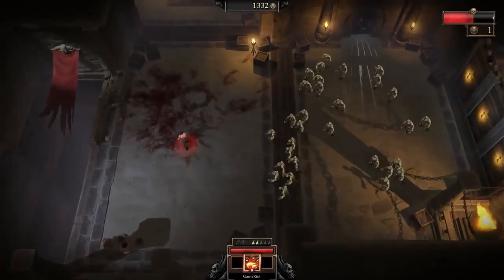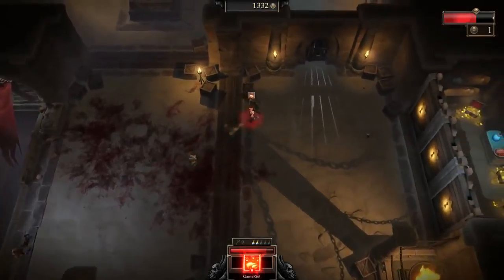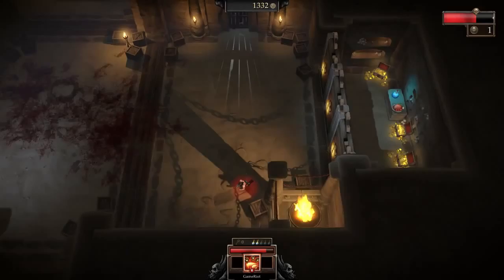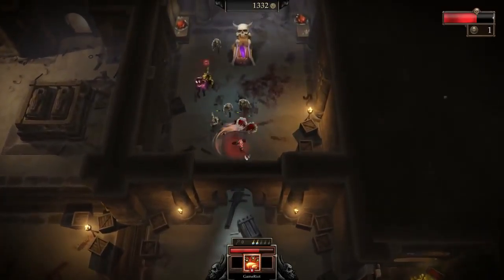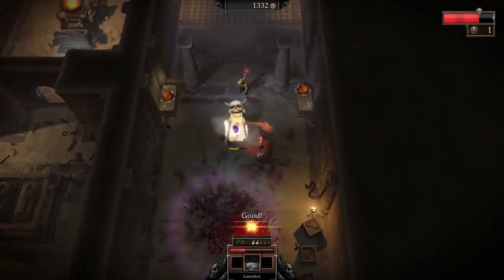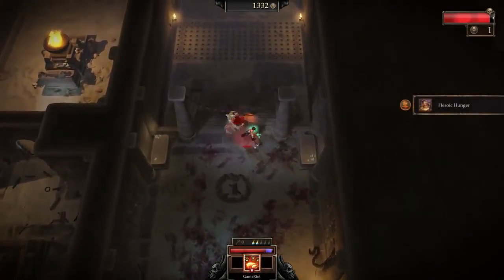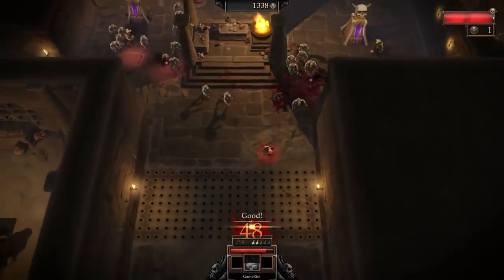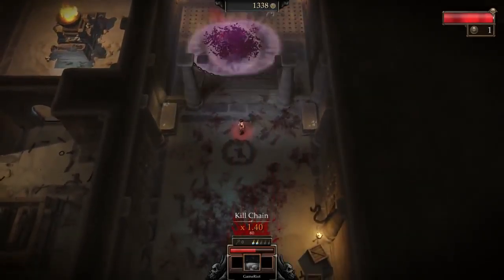Gauntlet I'M THOR Gameplay Walkthrough First Impressions Review (Playthrough) Part 4 HD